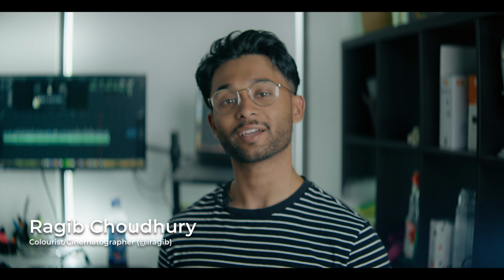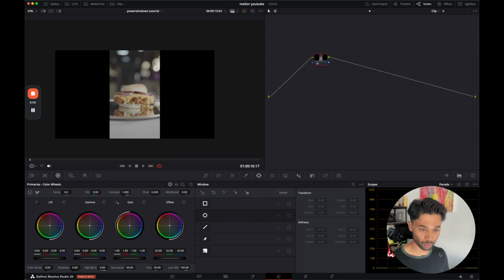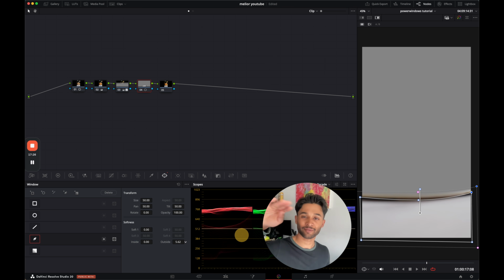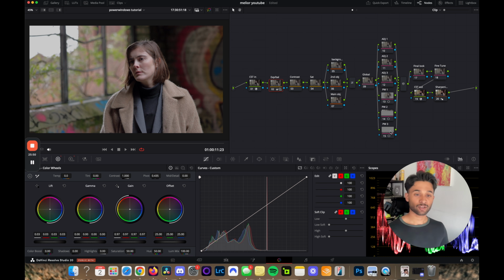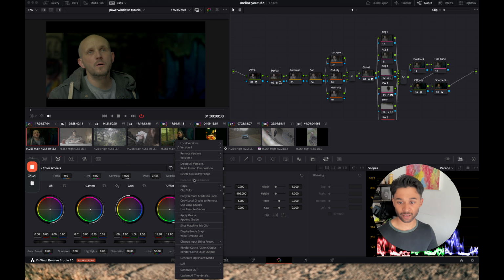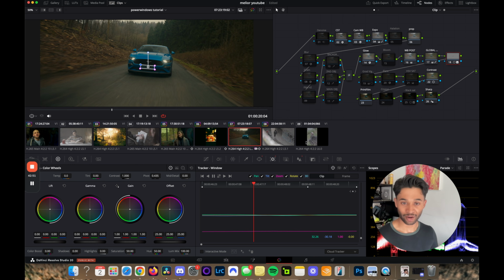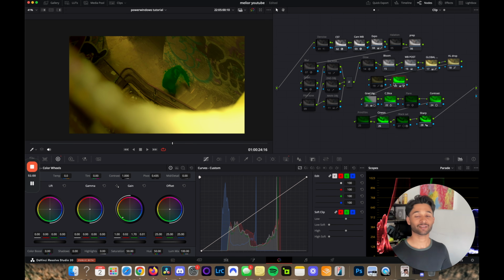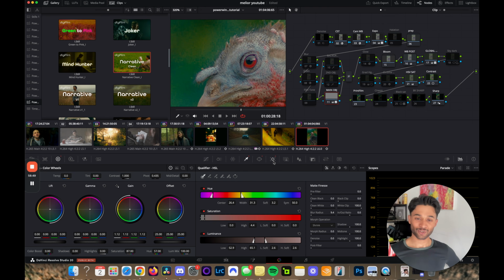Davinci Resolve Powerwindows Masterclass (1 Hour)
CHAPTERS:
00:00 -  INTRO
00:49 - Powerwindow Basics
07:40 - Start to Finish Example 1
22:07 - Example 2
32:22 - Masking Effects
36:02 - Blurring Objects
39:12 - Manual Tracking
51:34 - Change Eye Color